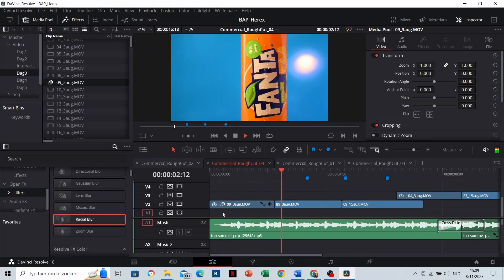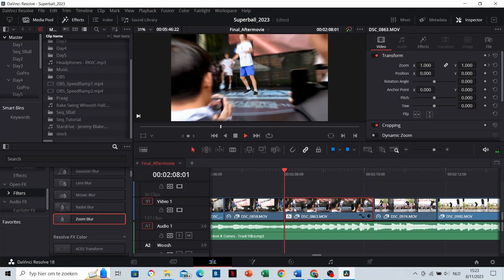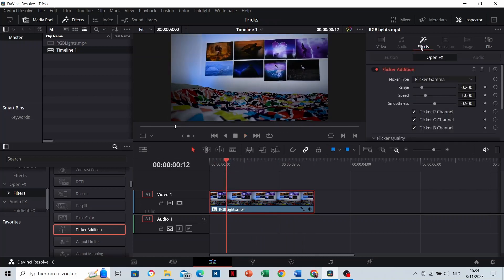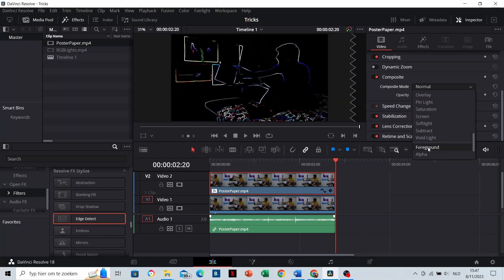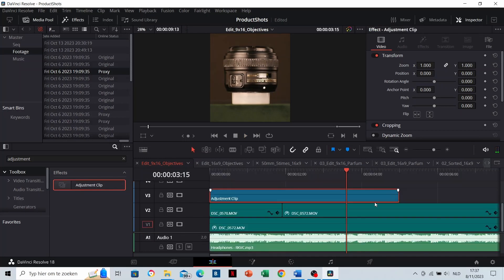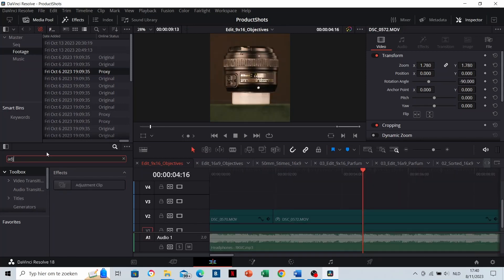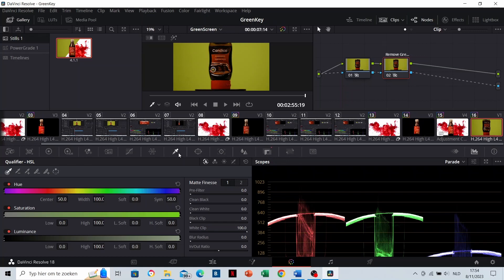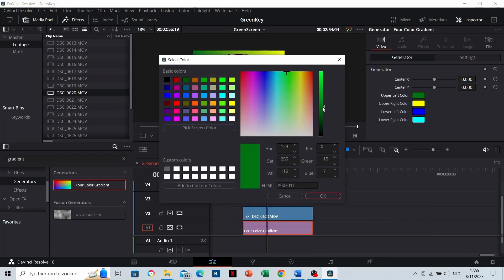10 MOST INSANE EFFECTS In DaVinci Resolve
In this video, I show you my 10 favourite video effects in DaVinci Resolve. I explain how you can use them as well.

0:00 1. Radial Blur
0:23 2. Zoom Blur
0:49 3. Flicker Addition
1:11 4. Edge Detect
1:35 5. Fade ins and fade outs
1:45 6. Camera Shake
1:59 7. Adjustment Clips
2:30 8. Gaussian Blur Transitions
2:48 9. Green Keying
3:23 10. Gradients